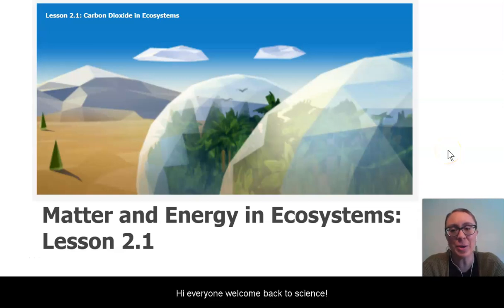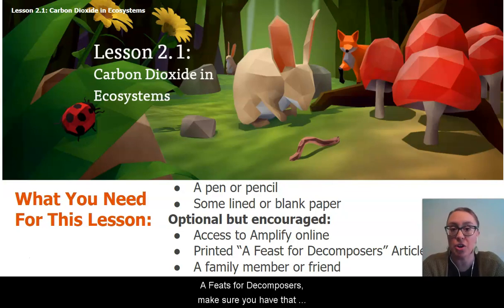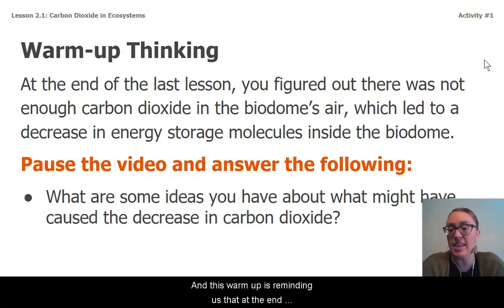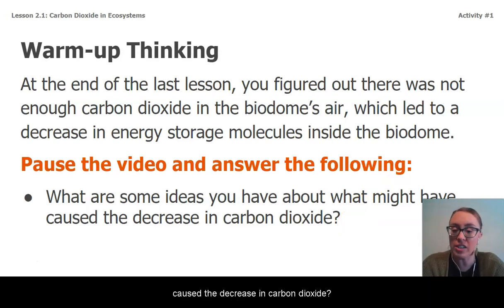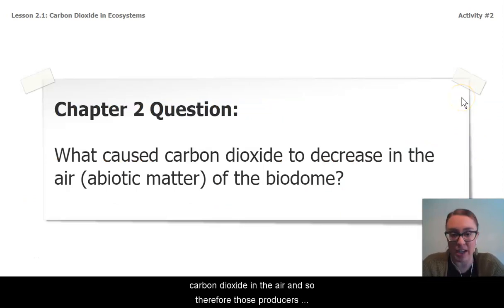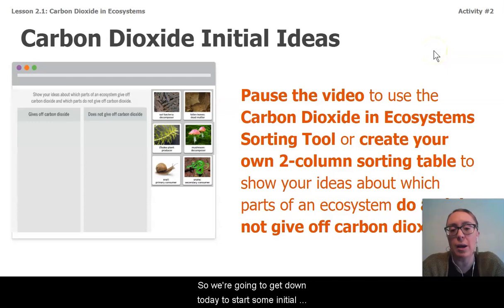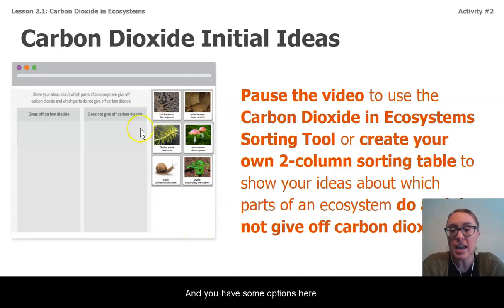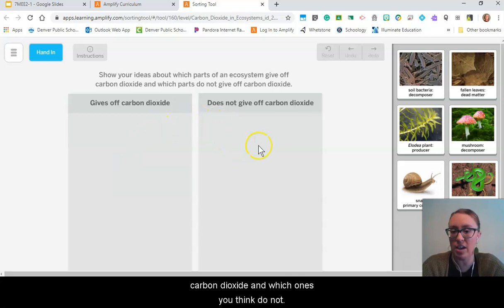Grade 7: Matter and Energy in Ecosystems, Lesson 6 (Part 1 of 3)